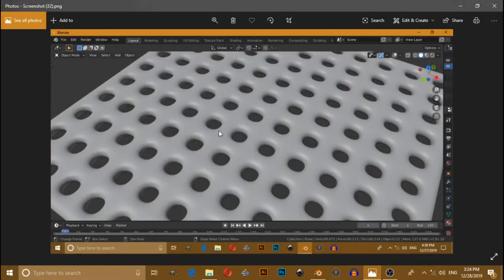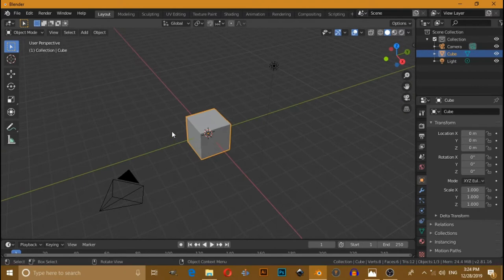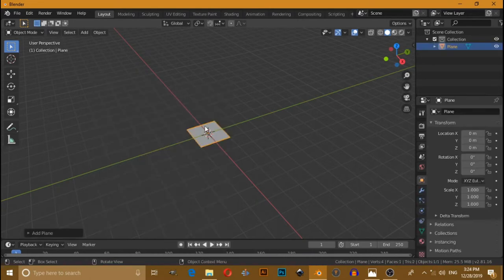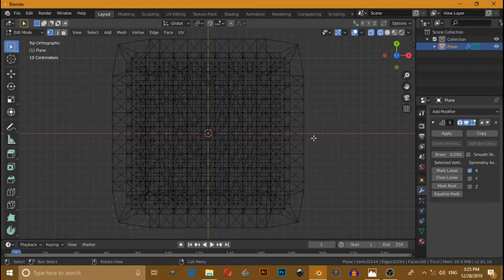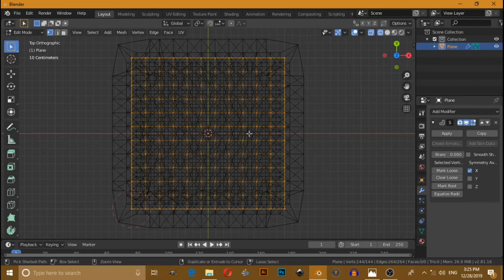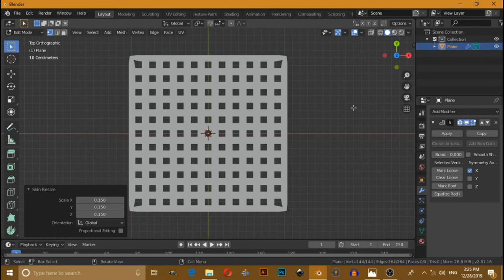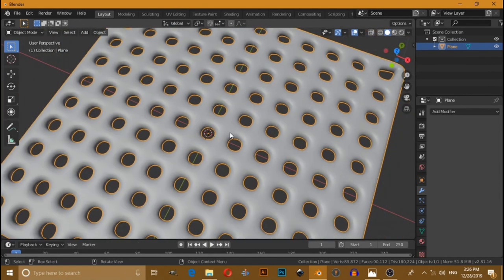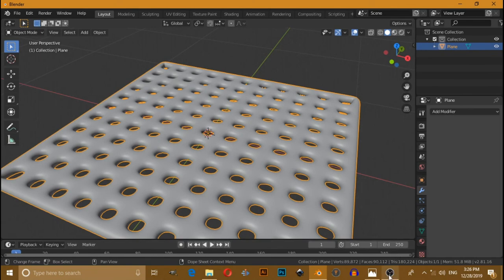Blender 2.81 - iron grid modeling || architecture materials || # 1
Hello friends,
In this video, you will learn how to make grid In blender 2.81

Blender, Beginner, Tutorial, Blender 2.8, Easy, Free, How to, Ice Cream, 3D, CGI, Fun,texturing, sketchup, blender, denoise, blender new features,
blender2.81 new features, openvdb remesher, openvdb blender, optix denoiser blender, optix denoiser,Blender. 2.81. Blender3d, Open Source, Released,
GameDev, Game Development, Sculpt, Sculpting, PolyBuild, RTX, NVidia, Release Notes, Modeling, 3D,blender, tutorial, mantaflow, fluid simulation, blender tutorial,
 2.8, 2.82, fluid, simulation, animation, eevee, cycles,Blender 2.8, grease pencil, 2D animation, storyboard, animatic, drawing, tutorial,
blender 2.81 animation tutorial, blender 2.81 animation, how to animate in blender, how to animate in blender 2.81, how to animate in blender easy, blender 2.81
blender, b3d, blender 3d, 2.8, 2.81, blender 2.81, blender foundation,
Procedural textures, B3d, Blender, Animation, Game developement, CG,
blender, blender version 2.81, procedural textures, textures, chips,
how to, tutorial, tutorials, tips, tricks, beginner, intermediate, Blender2.81